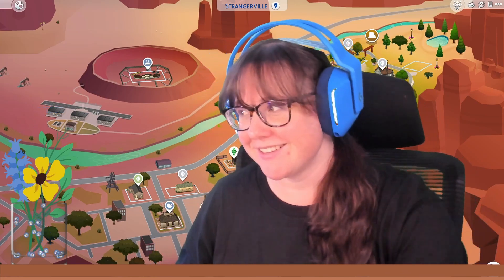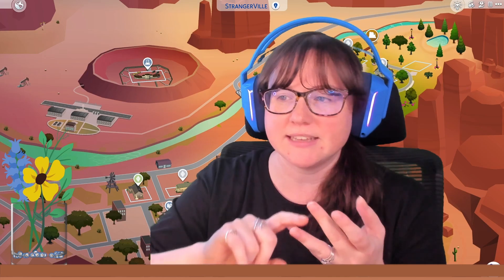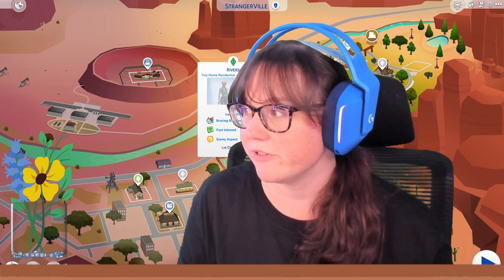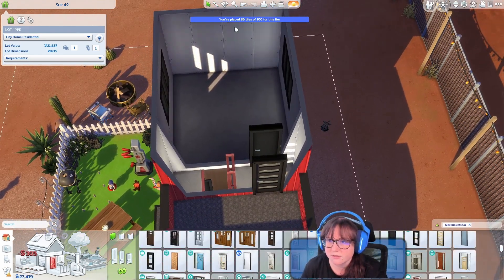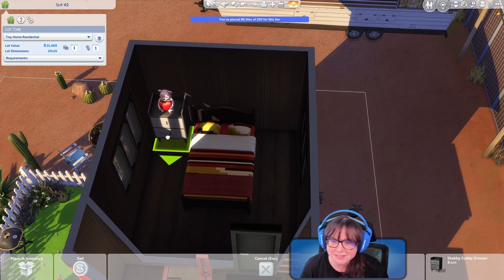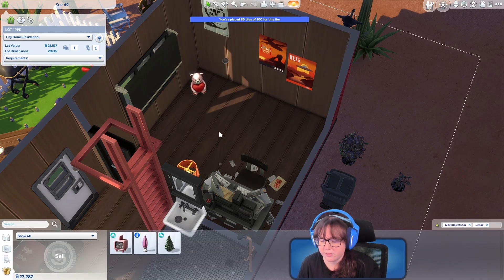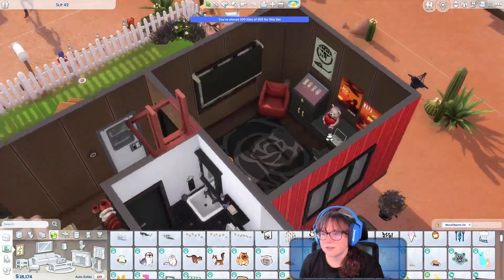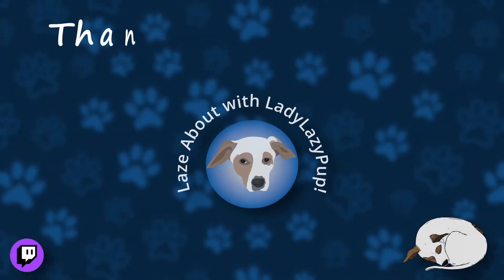We deserve a little upgrade! | The Secret Garden Legacy Ep.8 | Building | The Sims 4